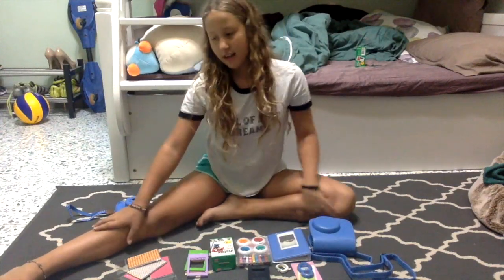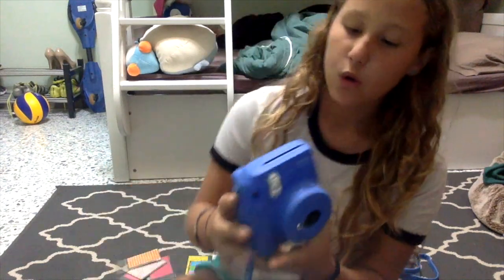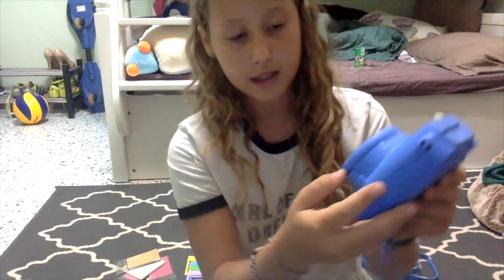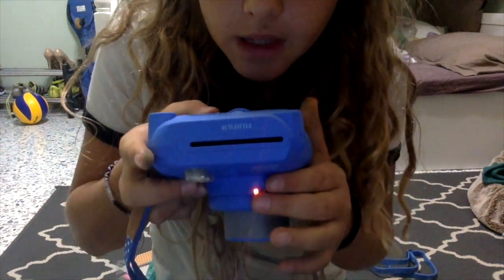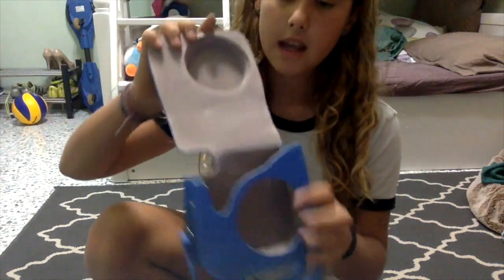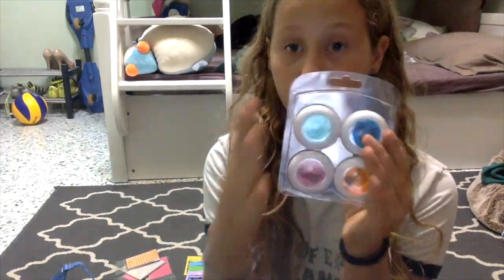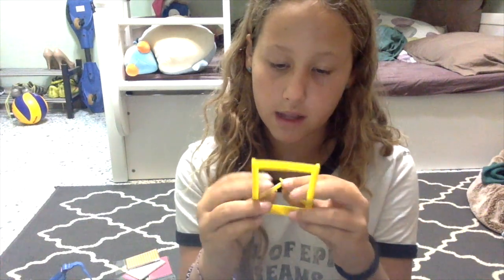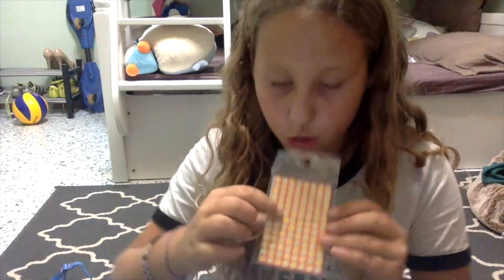Instax Mini 9 showing!